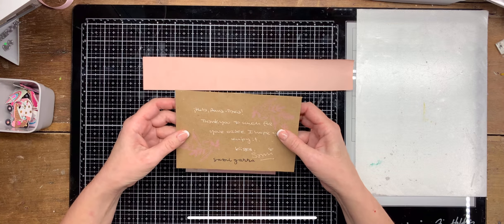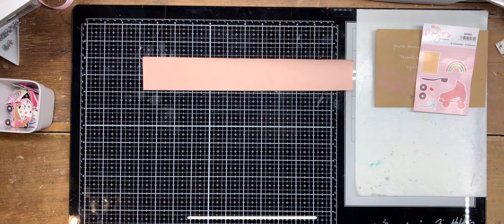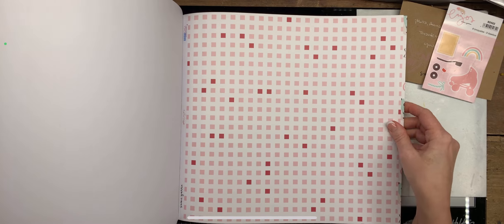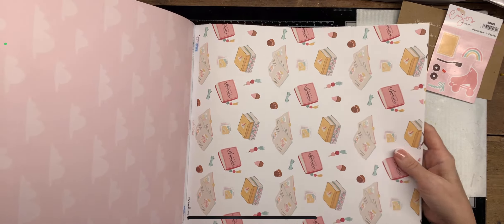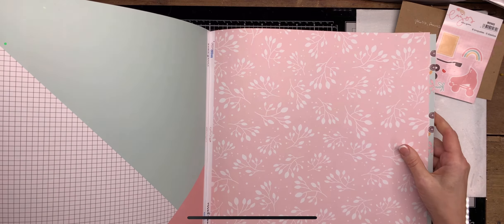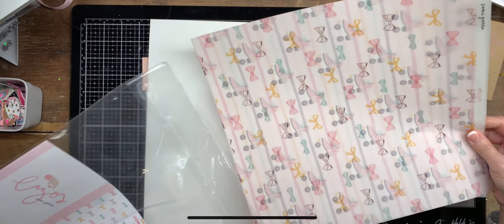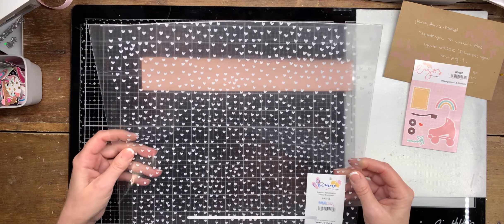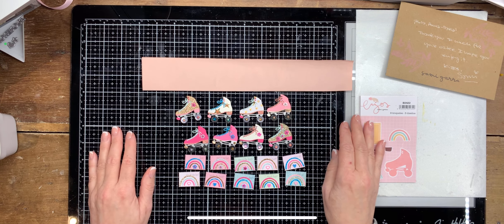Sami Garra haul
Some of her products you'll be able to find in Etsy